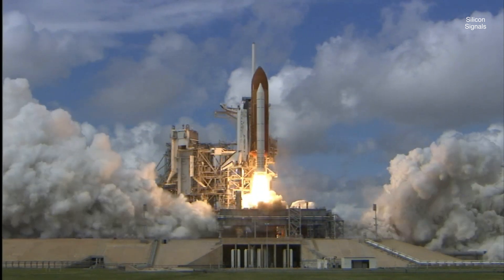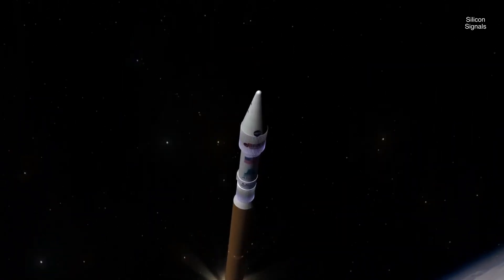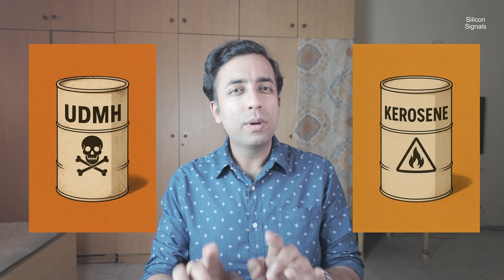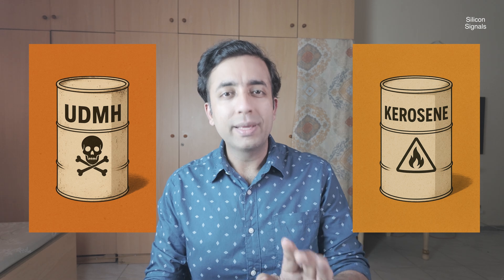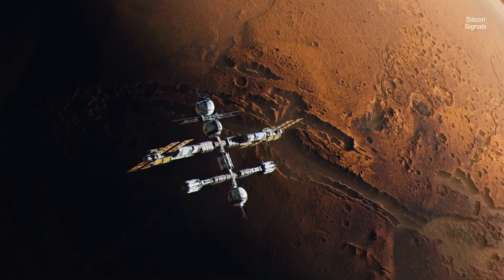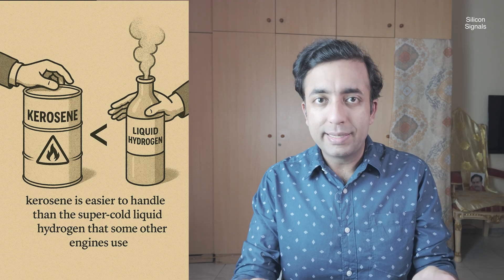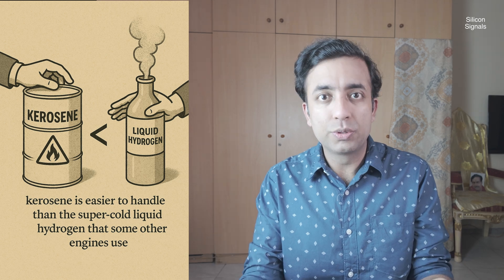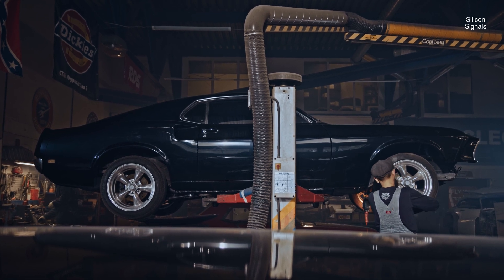ISRO's New SCE-200 Semi Cryo Engine Could Change Space Travel Forever!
Have you ever looked at rockets blasting off and wondered, "What's actually powering those things?" ISRO's New SC200 Semi Cryo Engine —might just answer that question and Could Change Space Travel Forever! 🚀✨

This incredible engine doesn't just run cleaner, using safer fuels like liquid oxygen and kerosene—it’s also packed with power, designed to lift heavier satellites and cut mission costs significantly. Imagine a future with better connectivity, improved weather forecasting, and deeper adventures into space. 🌌🛰️

In this video, we'll explore what makes ISRO's SCE200 stand out from SpaceX and Blue Origin’s technologies, and how this unique approach could redefine India's space exploration.

🌠 What are your thoughts? Is the SCE200 engine the next big thing in space tech? Let us know below!

00:00 - Intro: What's Powering ISRO's Rockets?
00:33 - SCE200 Engine Explained: Cleaner & Stronger
01:07 - Benefits of SCE200: More Payload, Lower Costs
01:37 - How Does ISRO's SCE200 Compare to SpaceX?
02:07 - Future Missions Powered by SCE200
02:39 - How SCE200 Could Transform Space Exploration
03:09 - Discussion: Is This the Future?

🔗Greatful for stock footages:
Pixabay, Berkalp Turper, cottonbro studio  on pexels.com
Humanoide_Media, Vitalik_Volodenko, klimkin, adege, Macb3t, AiVreaSaStii on pixabay.com

Remember, technology is here to make our lives easier, not more complicated. Let’s make the most of it together!